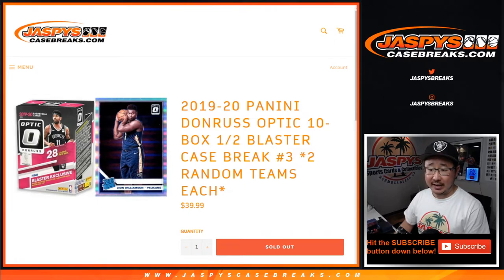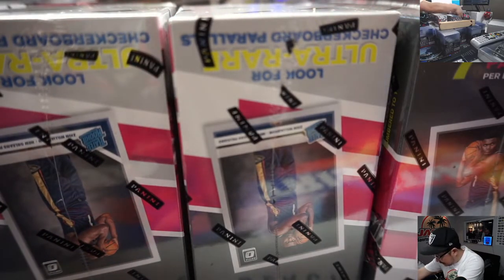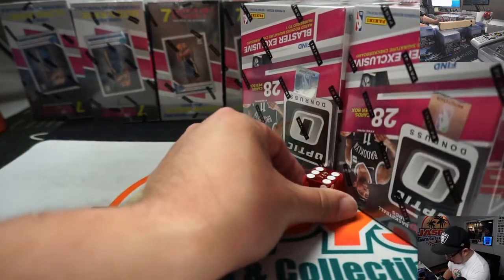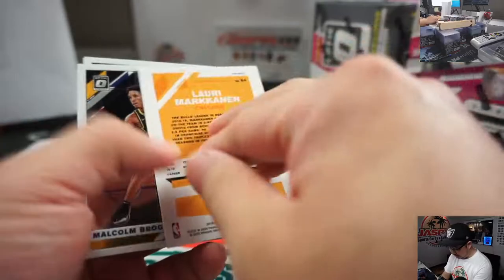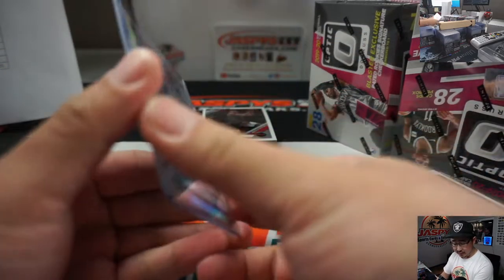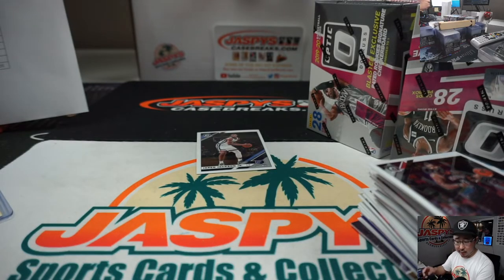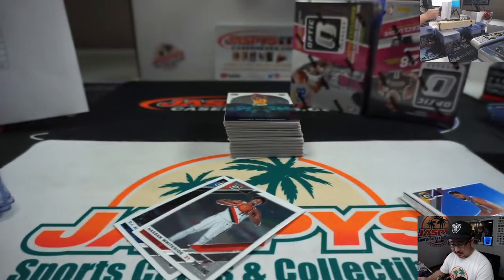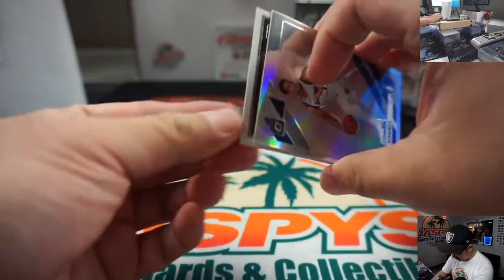Fr, 02.14.20 || 10Box (1/2-BLASTER) RT #3 || 2019-20 Panini Donruss Optic Basketball (NBA)